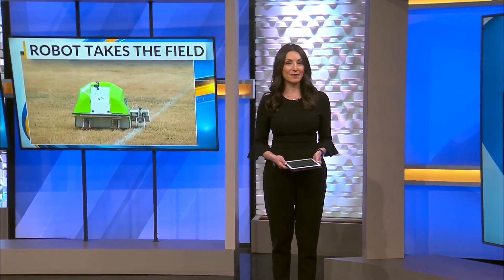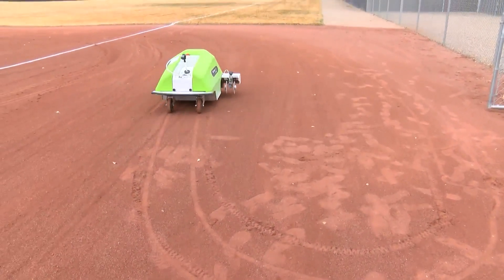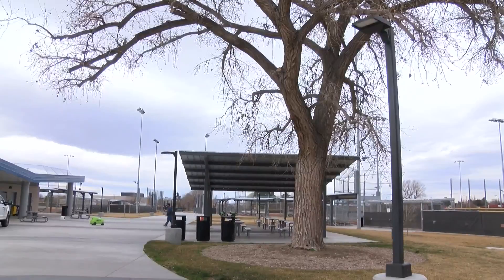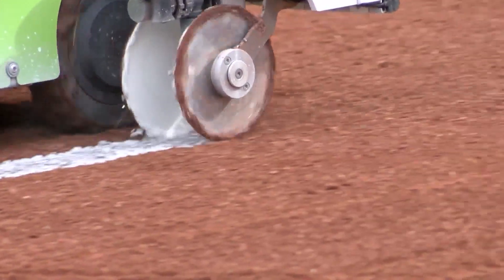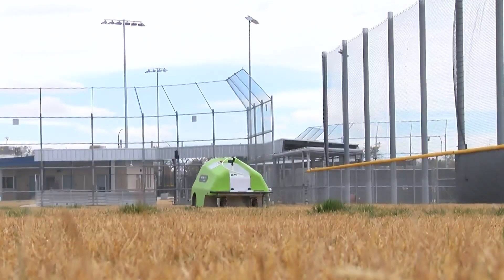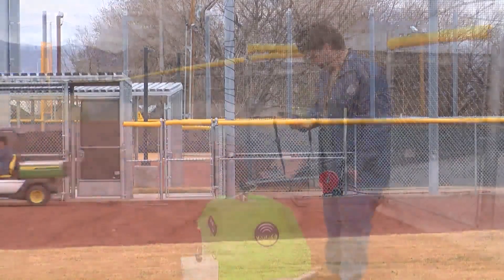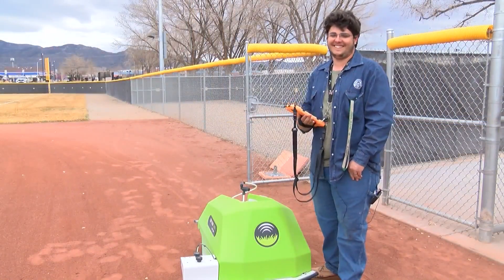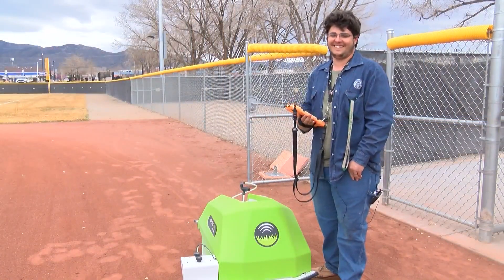City adds turf robots to help out at Los Altos parks